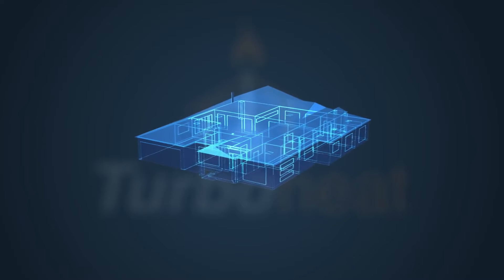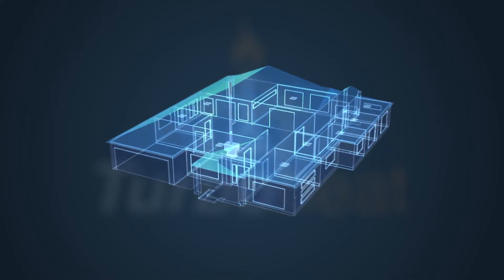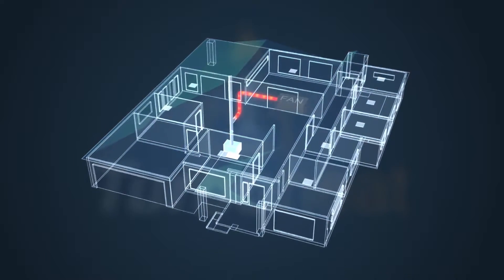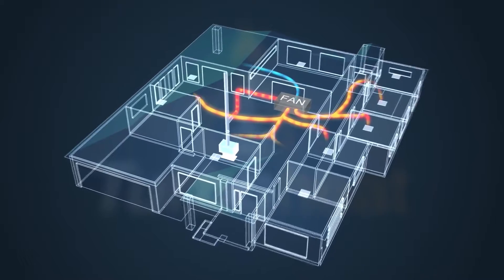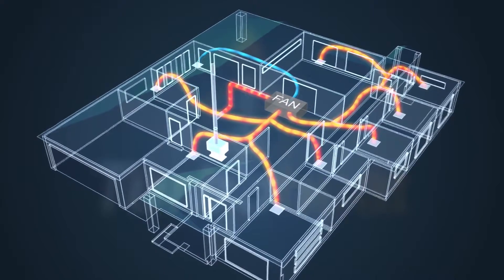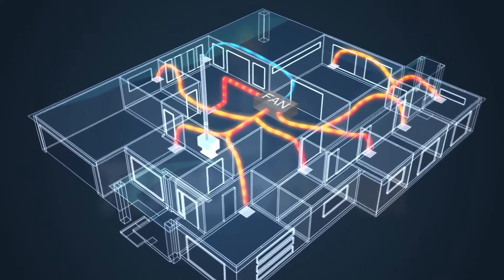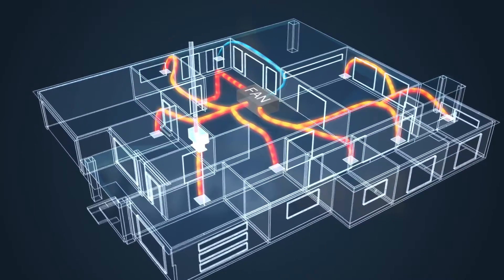How TurboHeat Works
This is Australia’s first ever Central Ducted Woodfire Heating System